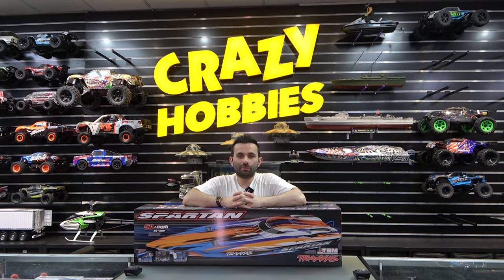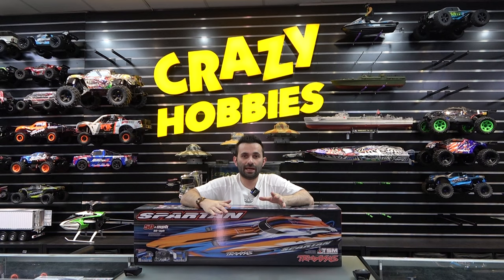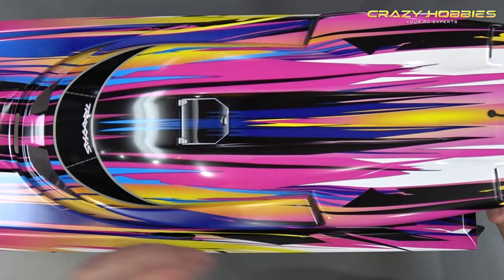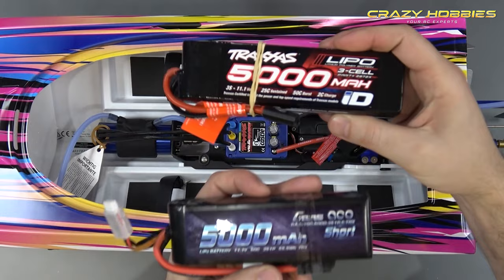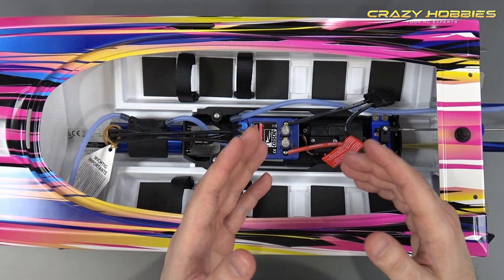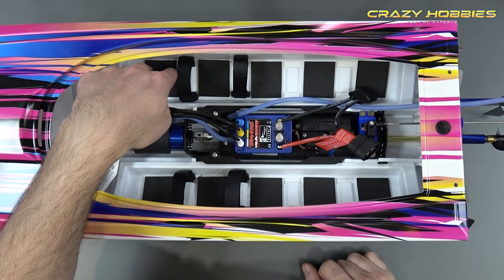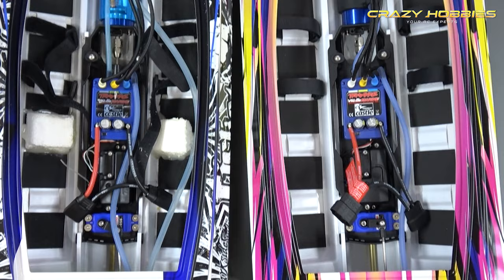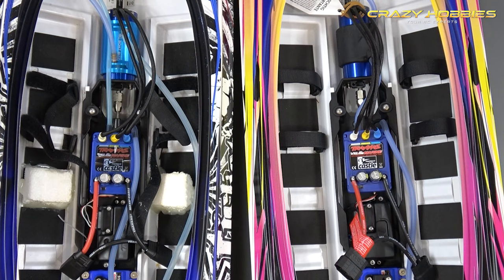TRAXXAS SPARTAN NEW VERSION | UNBOXING | UPGRADES & TIPS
Spartan is the kind of boat you expect from Traxxas. Its 50+mph fury makes even the most insatiable, power-hungry enthusiasts jump up and take notice. Spartan means business with its super-rigid, 36-inch deep-V hull, smooth, cable-drive efficiency, innovative water cooling system, and precision aluminum and stainless steel drive controls. The clean, modern hull design is built up in layers for maximum rigidity and its bold paint makes a statement on the water.

Publication, reproduction or distribution of this film by any means whatsoever - including without limitation electronic transmission via internet or e-mail, or re-uploading existing videos & re-uploading such material on any website anywhere in the world — is strictly prohibited without the prior written consent of CrazyHobbies.